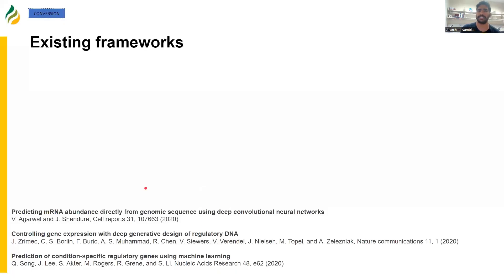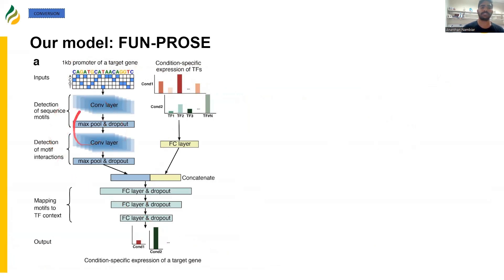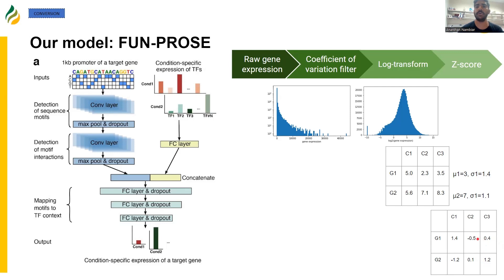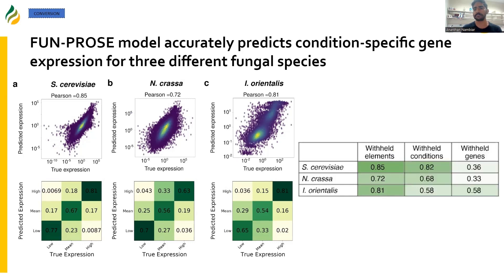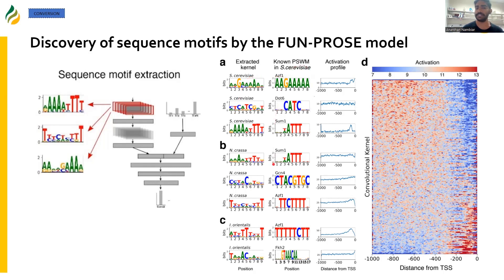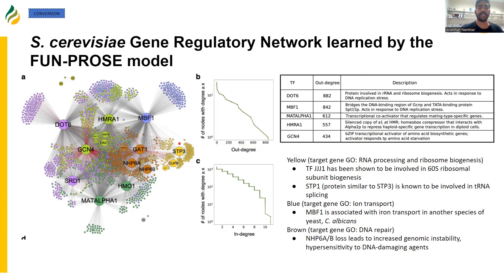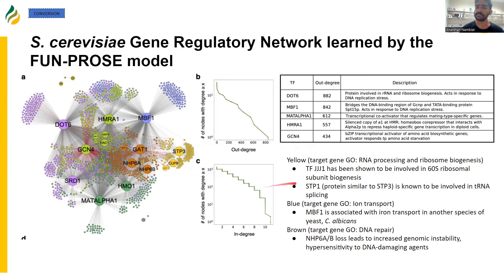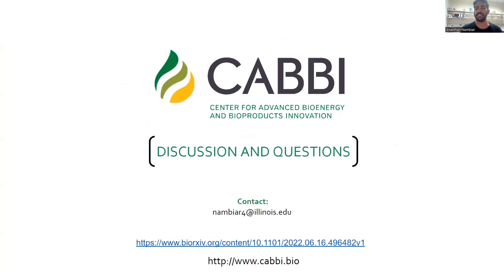FUN-PROSE: A Deep Learning Approach to Predict Condition... - Ananthan Nambiar - RSG - RSGDREAM 2022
FUN-PROSE: A Deep Learning Approach to Predict Condition-Specific Gene Expression - Ananthan Nambiar - RSG - RSGDREAM 2022